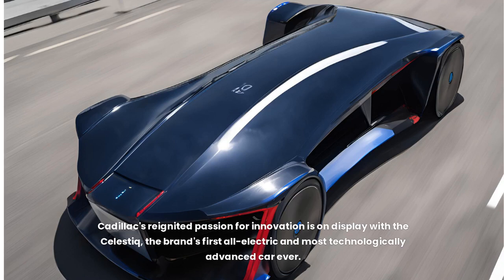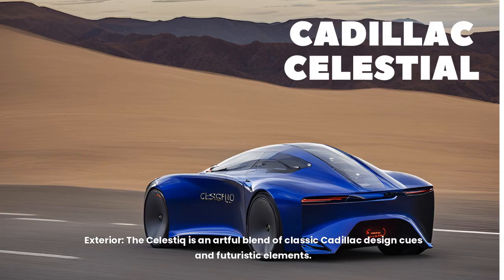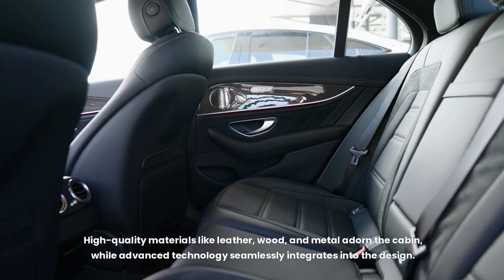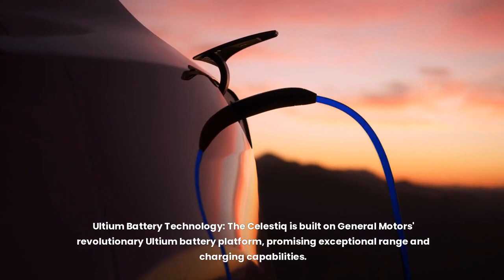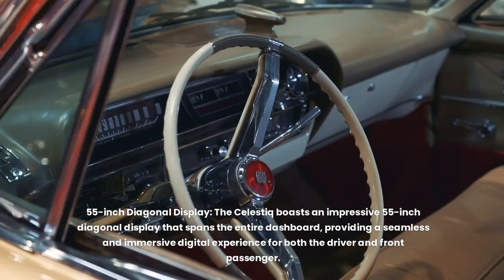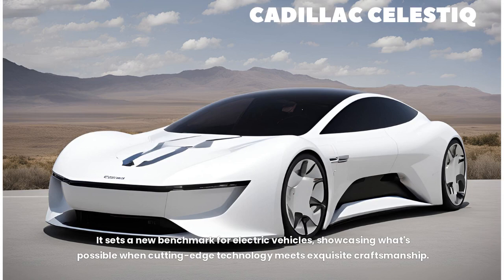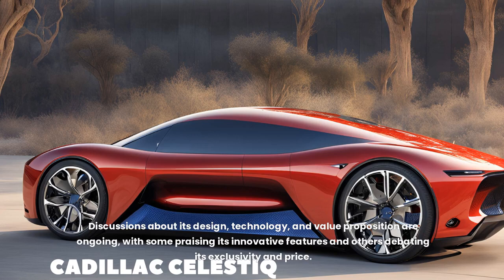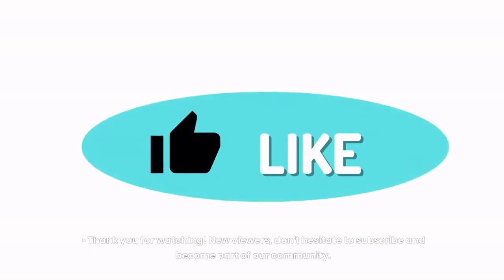The Cadillac Celestiq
Unveiling the Pinnacle of Automotive Grandeur: The Cadillac Celestiq
A Symphony of Bespoke Luxury and Electric Innovation

As Cadillac embarks on a new era of electric mobility, the arrival of the Celestiq signifies a monumental shift.  This isn't merely an electric car; it's a hand-crafted masterpiece, meticulously designed to redefine the very concept of American automotive luxury.  Imagine a world where cutting-edge technology seamlessly integrates with unparalleled personalization, creating a driving experience as unique as your fingerprint.  The Celestiq transcends the boundaries of the ordinary, beckoning you to enter a sanctuary of bespoke comfort and exhilarating electric performance.

Embrace the Thrill of Electric Propulsion

Glide effortlessly into the future with the Celestiq's state-of-the-art electric powertrain.  Unleash a surge of instant torque that propels you forward with exhilarating responsiveness, yet whispers silently, leaving behind zero tailpipe emissions.  Experience a new dimension of driving pleasure, where every press of the accelerator unleashes a surge of exhilarating power without sacrificing environmental responsibility.  The Celestiq's meticulously designed battery pack offers a range of over 300 miles, ensuring you can conquer any journey with confidence.  And when it's time to recharge, advanced fast-charging technology allows you to regain up to 78 miles of range in a mere 10 minutes, keeping you on the move with minimal interruption.

A Canvas for Your Discerning Taste

The Celestiq isn't just a car; it's a blank canvas for your discerning taste.  Indulge in an unparalleled level of customization, where every detail reflects your unique vision.  From meticulously crafted interiors to a spectrum of exquisite material and color palettes, the possibilities are endless.  Imagine supple leathers that caress your touch, meticulously chosen wood accents that exude timeless elegance, and a panoramic glass roof that bathes the cabin in natural light, creating a sense of spacious serenity.  The Celestiq's bespoke craftsmanship ensures that every stitch, every panel, and every curve embodies your individuality.

A Technological Oasis Awaits

Step inside the Celestiq and be greeted by a symphony of technological marvels.  A sprawling, pillar-to-pillar 55-inch advanced HD display dominates the dashboard, transforming the driving experience into a truly immersive affair.  A bespoke 38-speaker custom audio system, enhanced by three external speakers, delivers a concert-like soundscape that surrounds you in auditory bliss.  Advanced driver-assistance technologies, including Ultra Cruise, work tirelessly to ensure your safety and comfort on every journey.  Imagine gliding effortlessly down the highway, the car anticipating your every need and seamlessly adapting to the ever-changing environment.

The Future of Luxury is Here

The Cadillac Celestiq is more than just a car; it's a statement.  It's a testament to American innovation, a celebration of bespoke luxury, and a glimpse into the enthralling future of electric mobility.  With the Celestiq, Cadillac has redefined the very essence of automotive luxury, crafting a masterpiece that caters to the most discerning drivers.  Are you ready to experience the future?